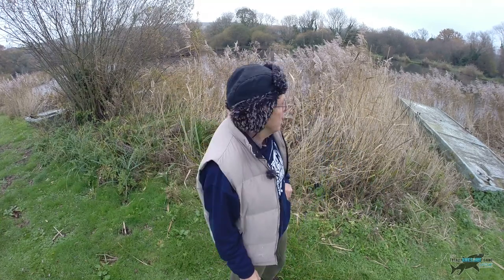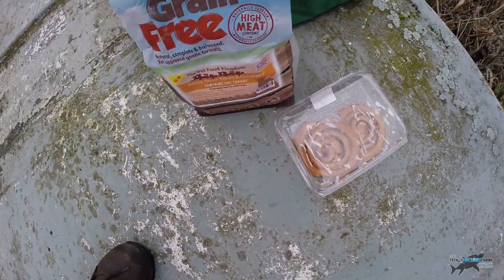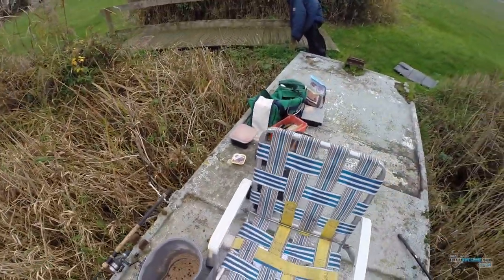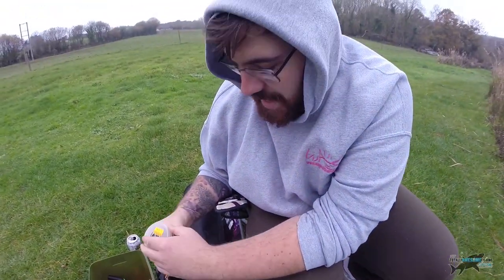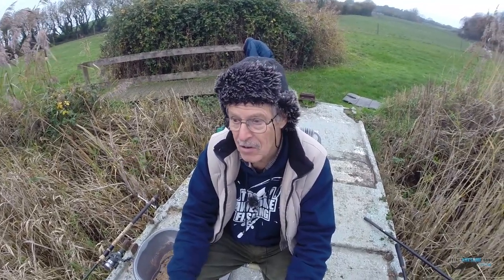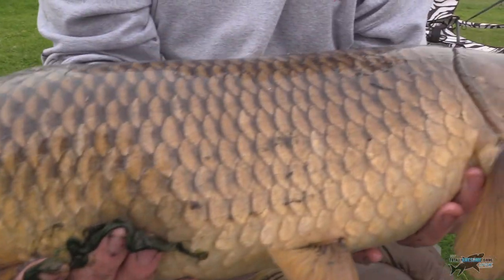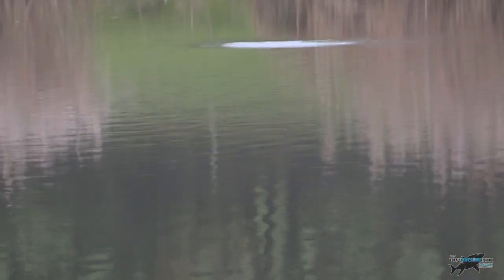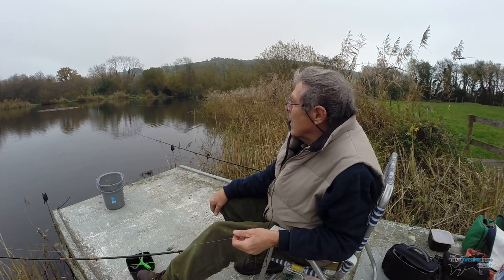Cold Water Carp Fishing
Cold Water Carp Fishing Tips! Winter Fishing and catching fish in the cold temperatures.